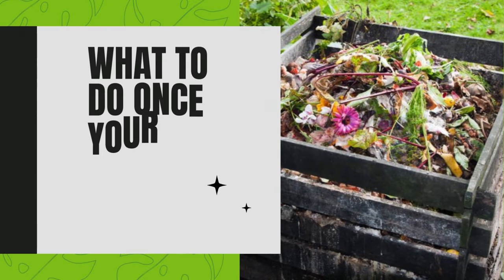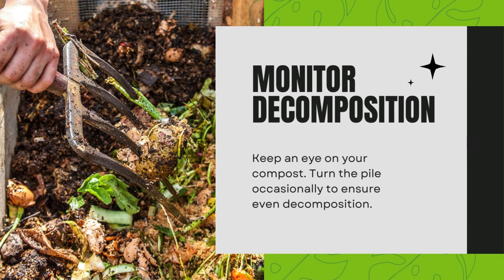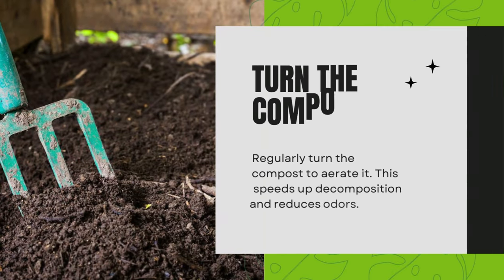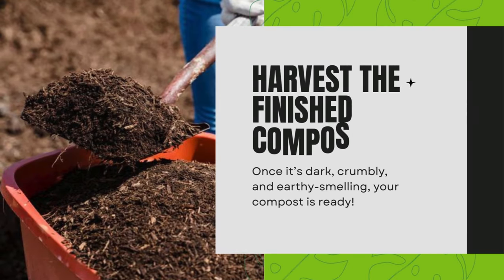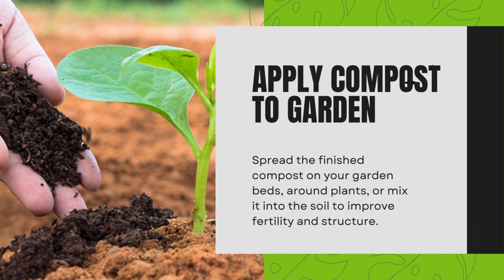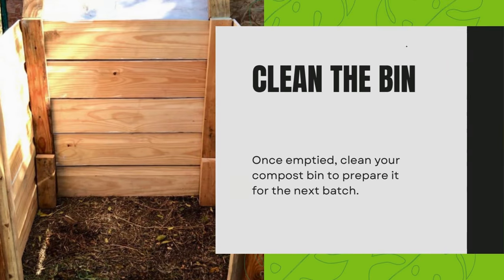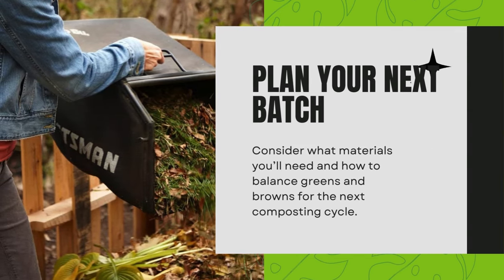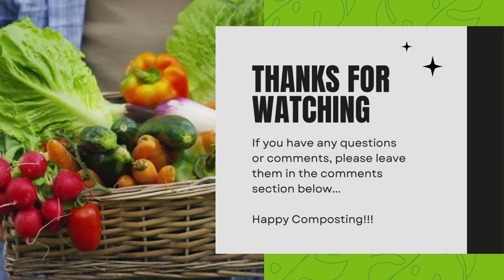What to do once your compost bin is FULL!!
Is your compost bin full? Don’t worry! In this video, we'll walk you through the essential steps to take once your compost bin reaches its capacity. Follow these simple tips to keep your composting process smooth and effective.

Video Highlights:

[0:10] Stop Adding New Material
[0:23] Monitor Decomposition
[0:35] Start a New Bin
[0:47] Check Moisture Levels
[0:59] Turn the Compost
[1:11] Let It Mature
[1:23] Harvest the Finished Compost
[1:35] Sift the Compost
[1:47] Apply Compost to Garden
[1:59] Use Compost for Mulch
[2:11] Store Excess Compost
[2:23] Clean the Bin
[2:35] Assess Bin Condition
[2:47] Plan Your Next Batch
[2:59] Educate and Share

By following these steps, you'll ensure your composting system remains productive and your garden thrives. Whether you're new to composting or a seasoned pro, these tips will help you manage your organic waste efficiently.